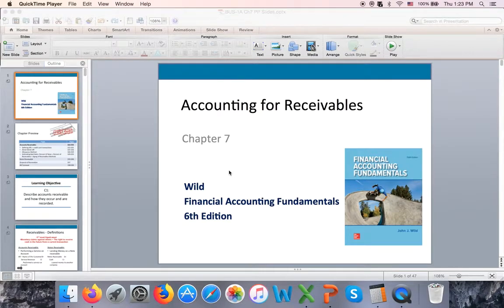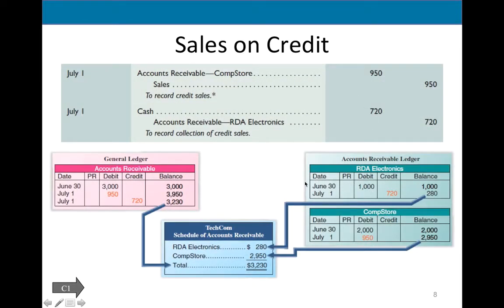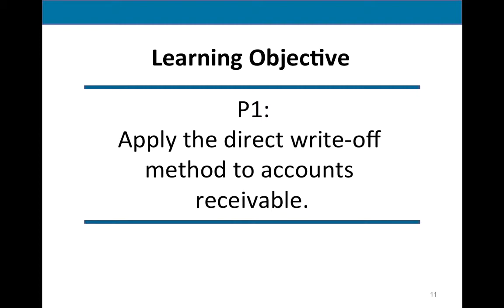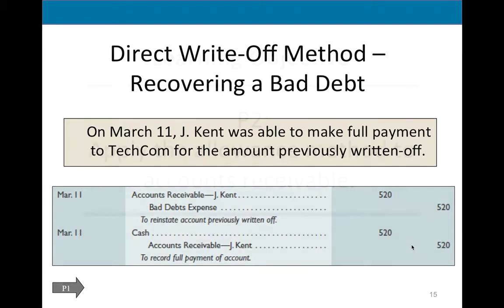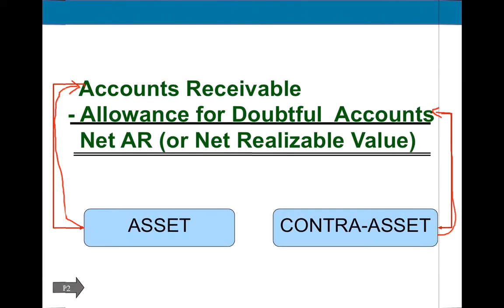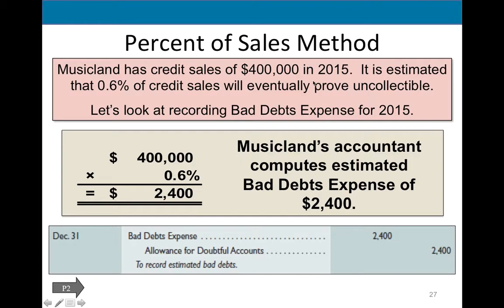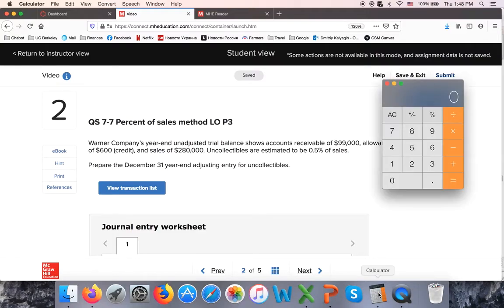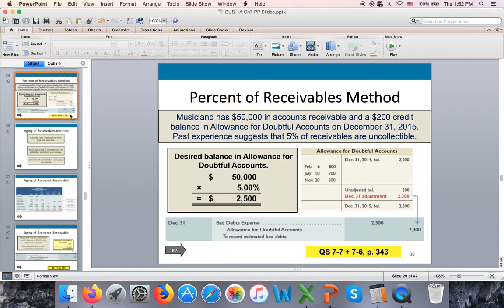BUS 1A Ch7 Part1. Accounting for Receivables.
Definitions of Accounts Receivable and Notes Receivable; AR subsidiary ledger, credit card sales, the direct write off vs. allowance methods, including the percent of sale and the percent of AR.